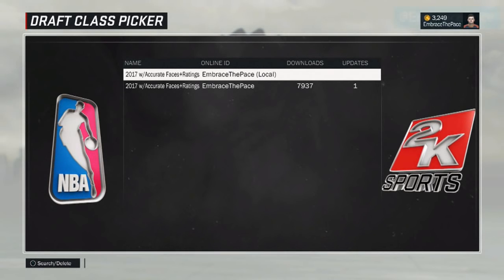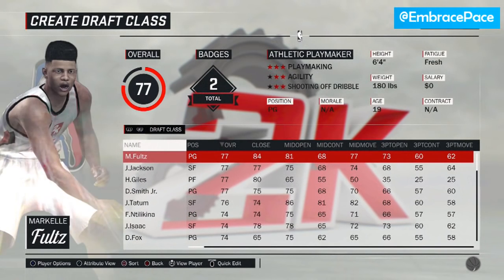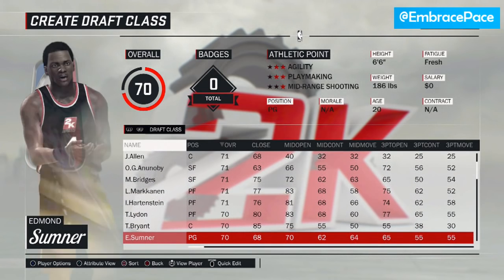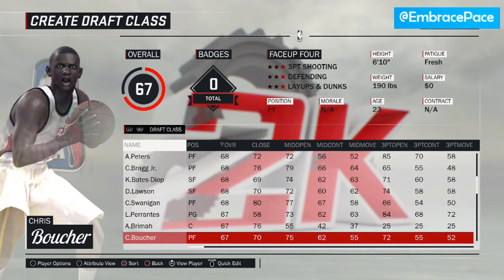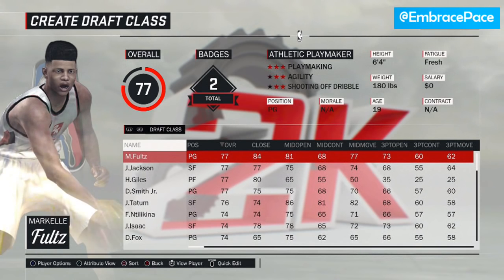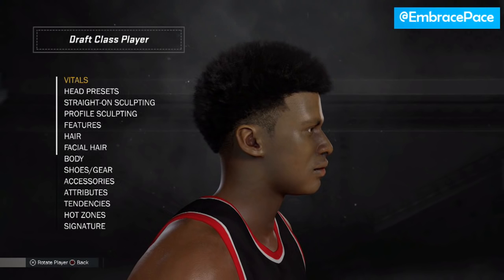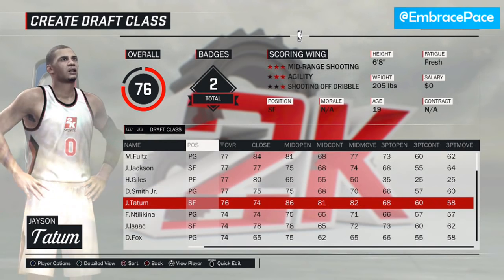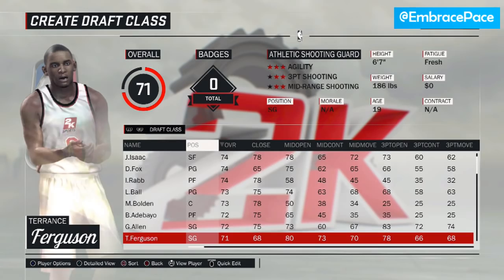NBA 2K17 PS4 - 2017 Draft Class Breakdown!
In this video, I give you an in-depth breakdown of my 2017 draft class for NBA 2K17 on PS4. Make sure to go download it if you haven't already and let me know what you think!